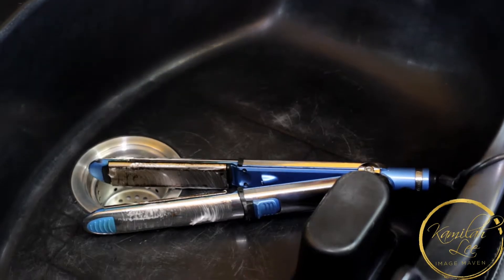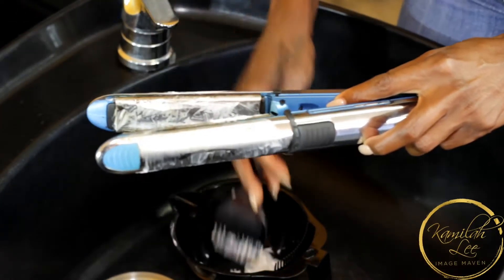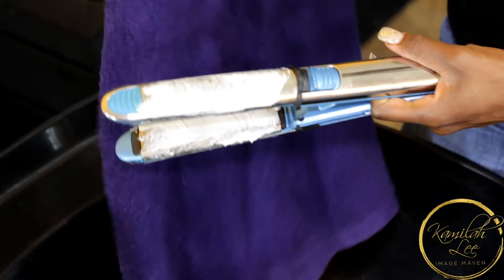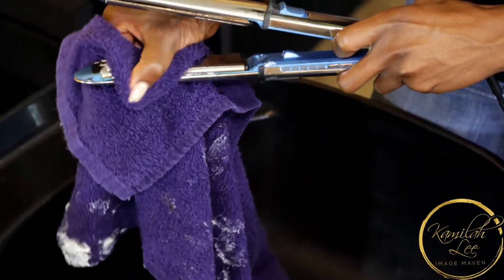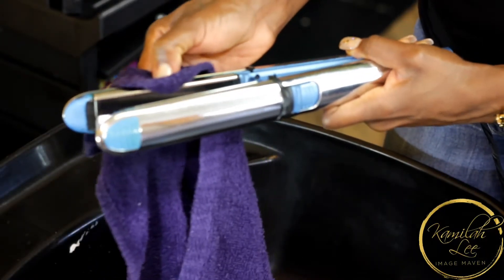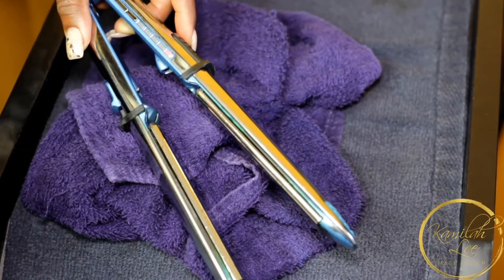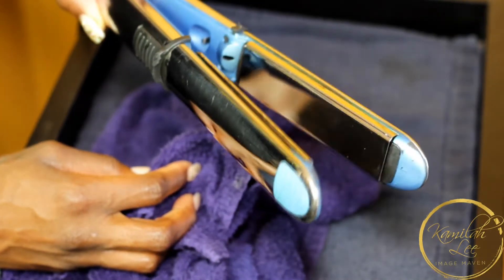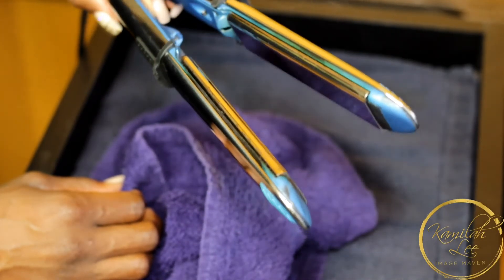How to | Easily clean flatirons or curling irons | Kamilah Lee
How to easily and quickly clean flatirons. In this video I show you how I clean my flatirons and / or curling irons. Enjoy 💖💖

Sn: kamilah_lee

STYLIST SUITE :
FACEBOOK GROUP DEVOTED TO HELPING BEAUTY INDUSTRY PROFESSIONAL'S EARN MORE INCOME AND CRUSH THEIR INDUSTRY